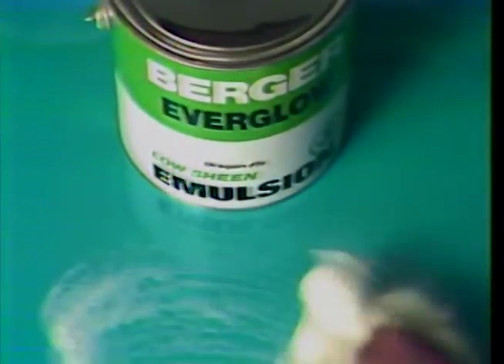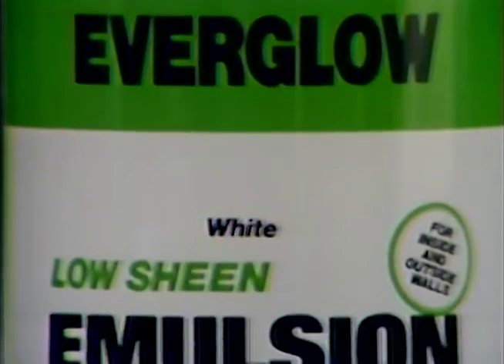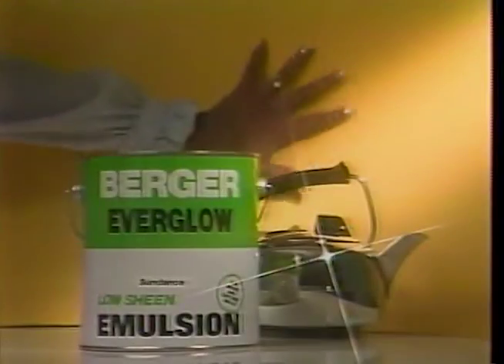Berger Everglow - Corbin Compton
One of my favourite spots.A wonderfully creative audio track with visuals to match. Shot by Donald Lee Fook and Stephen Lee Pow.
Edited by Timmy Mora and Produced by Patrick Johnstone for Corbin.